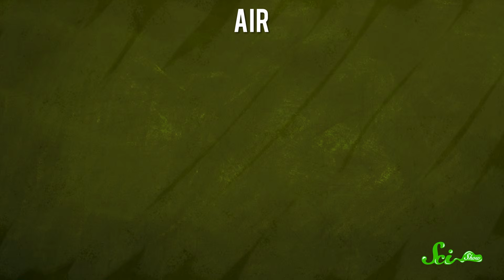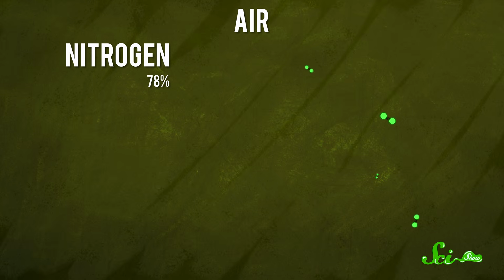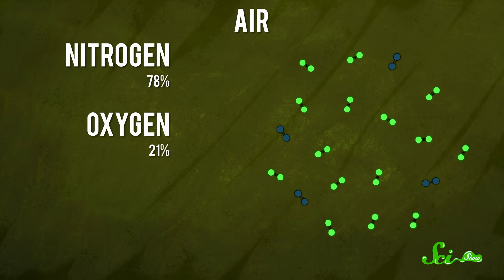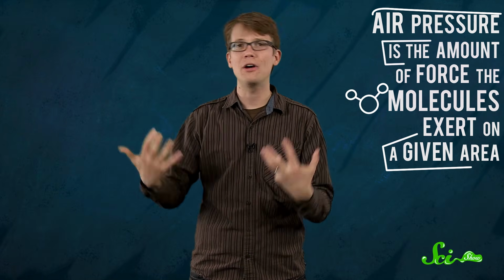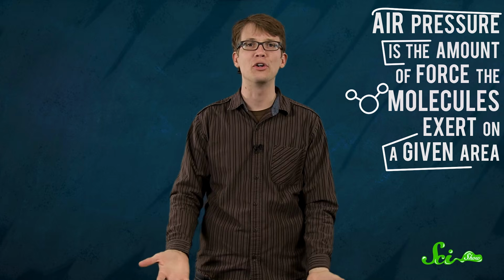What is Wind?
We all know that warm air rises, but how does this scientific fact influence our weather and create those flows of air molecules that we know of as wind? In this episode of SciShow, Hank explains where wind comes from, what factors influence it, and how fast it can go!

Like SciShow? Want to help support us, and also get things to put on your walls, cover your torso and hold your liquids?